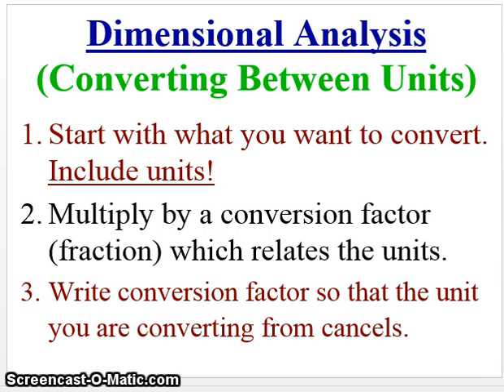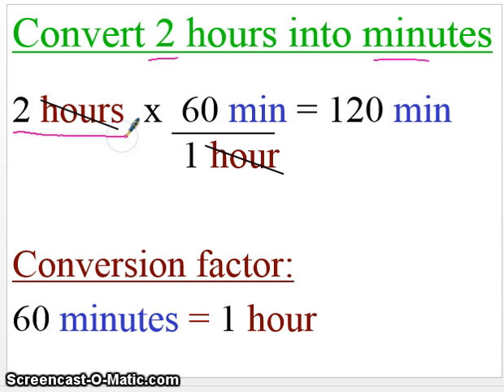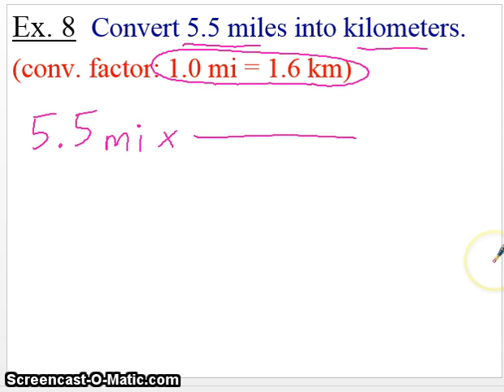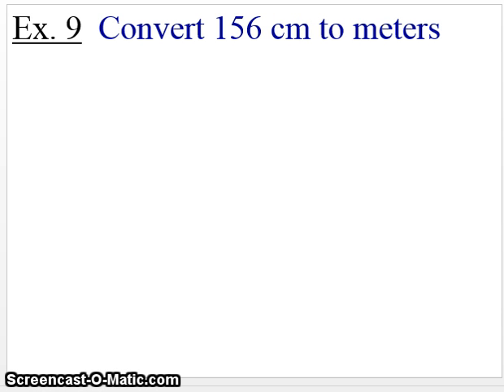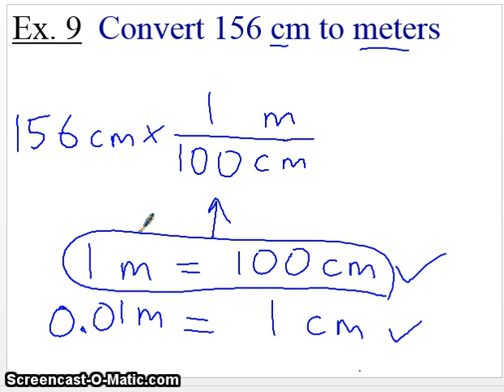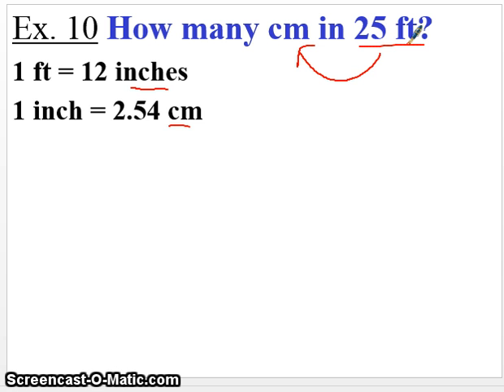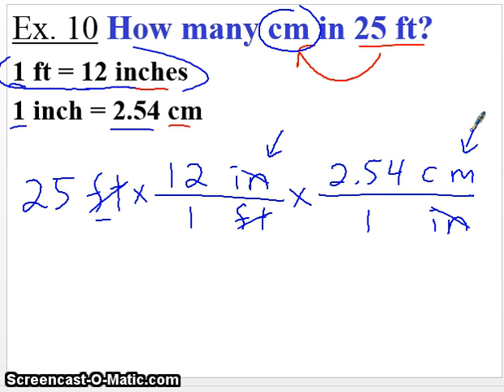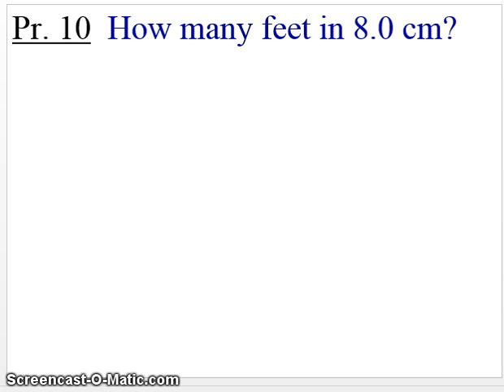Video 1.4 H Chem Zinovchik Dimensional Analysis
This video goes over how to convert between different units using the method of dimensional analysis.